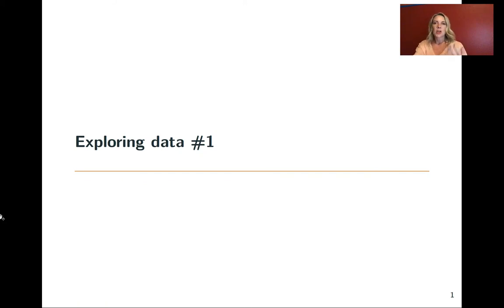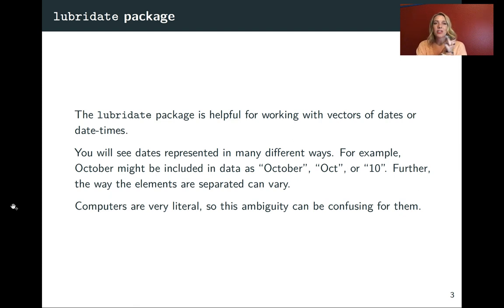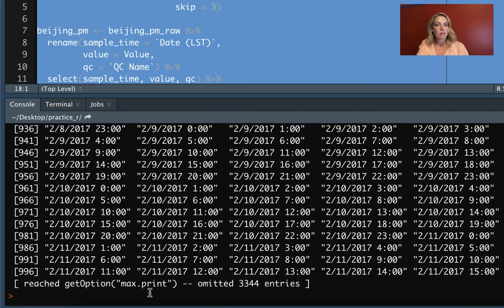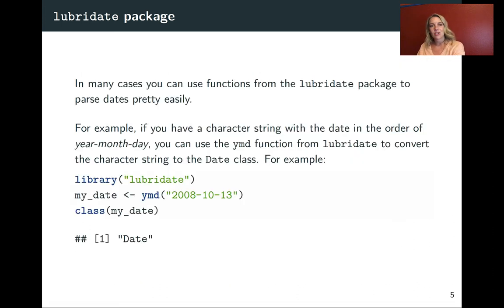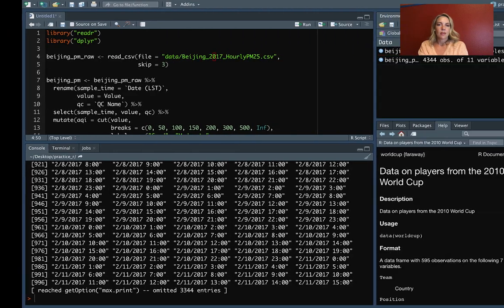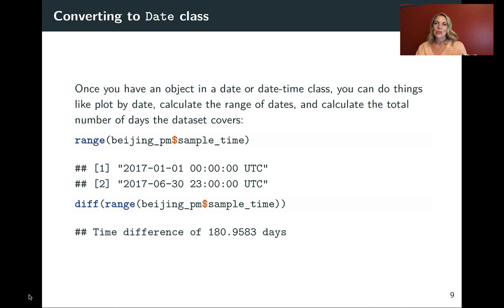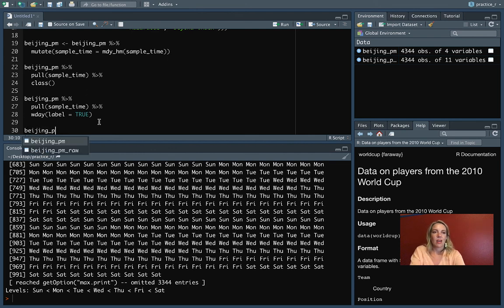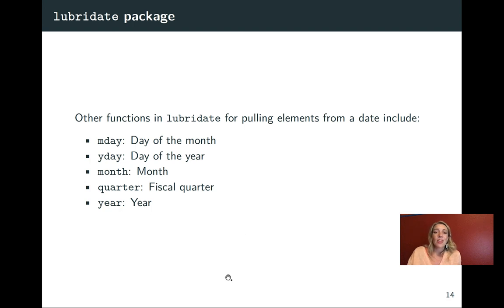3.5: Date Vectors